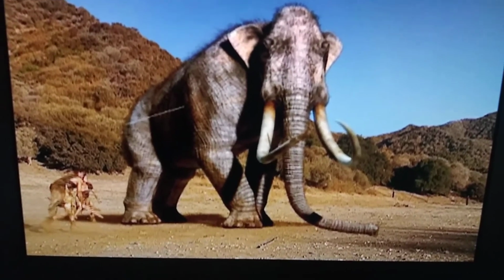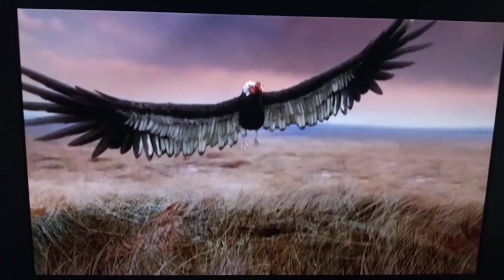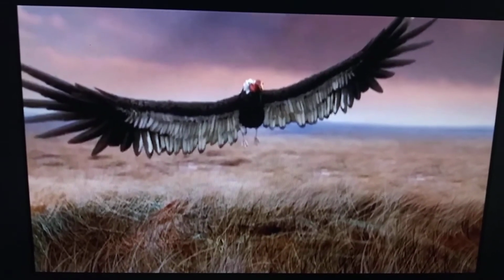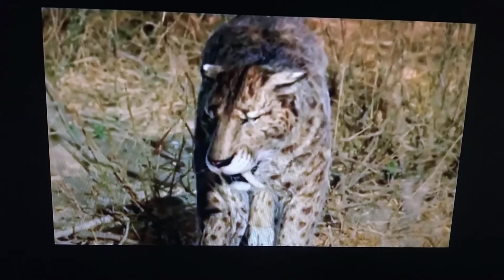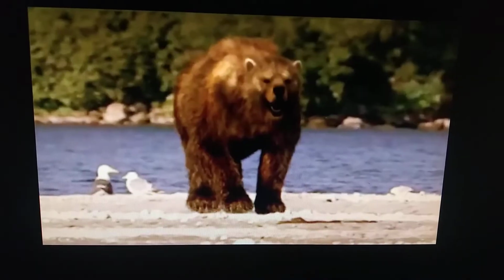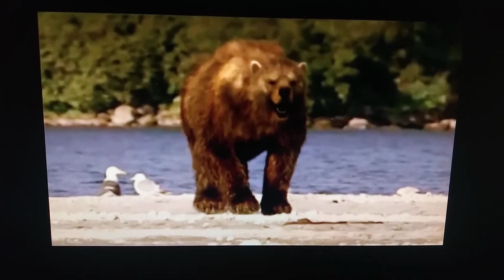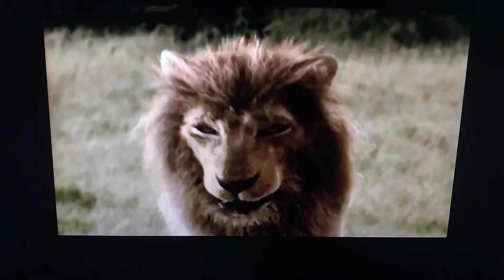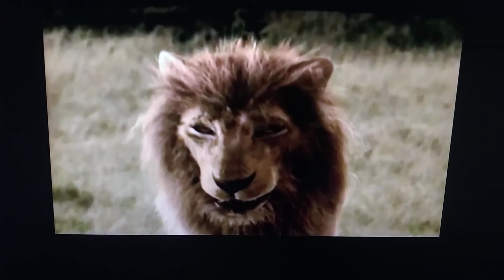L.A. 10,000 BC review prehistoric animals appearance